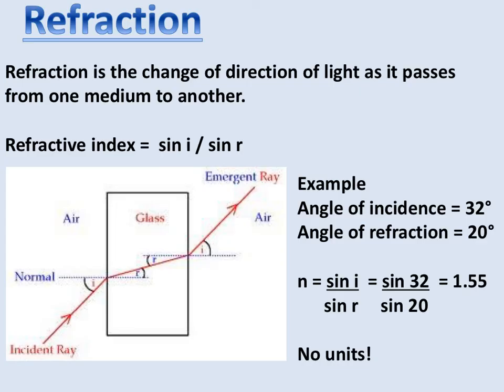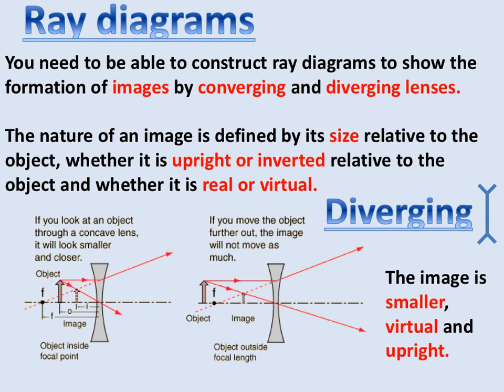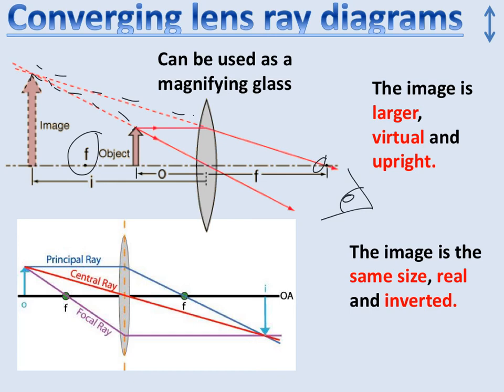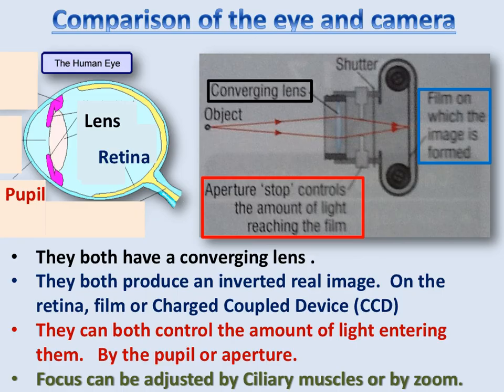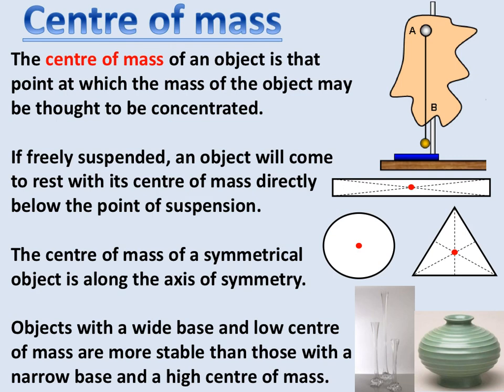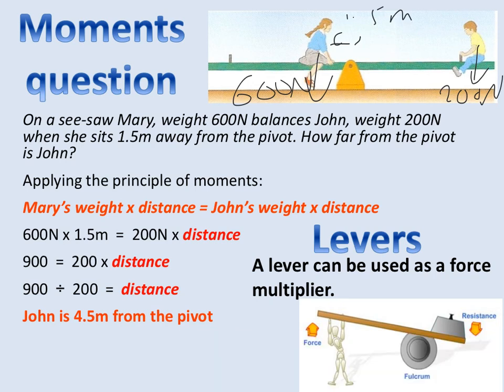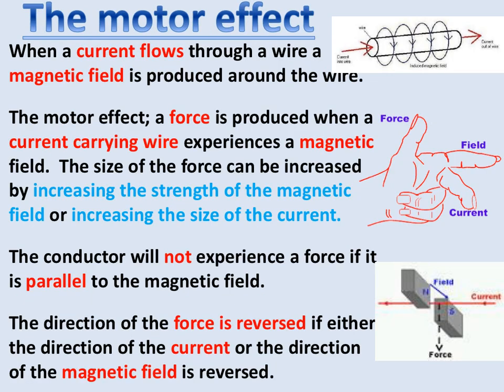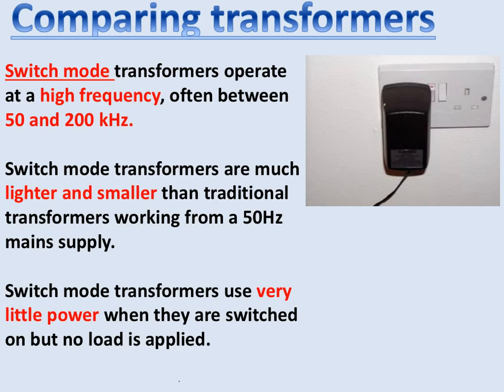AQA GCSE Physics Unit 3 Pre-Exam PowerPoint